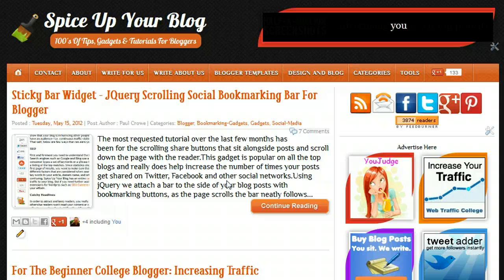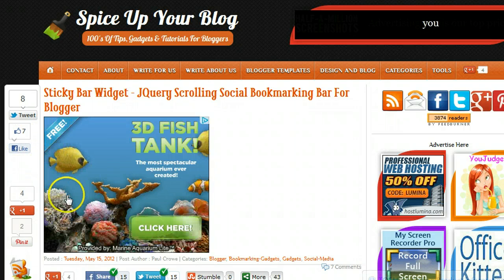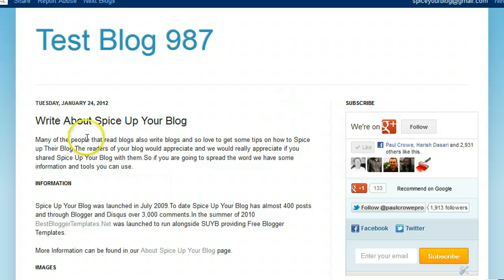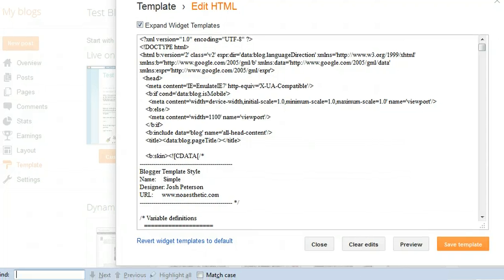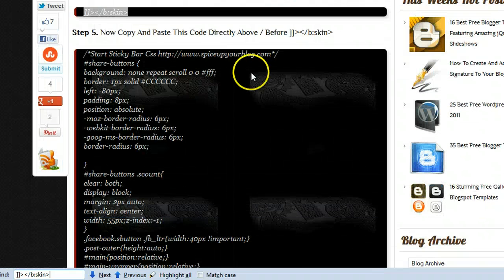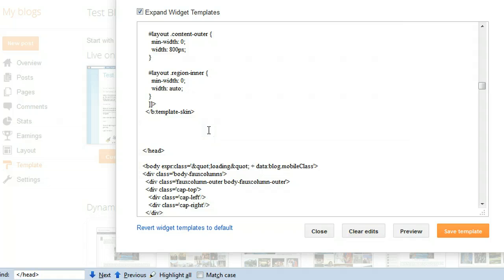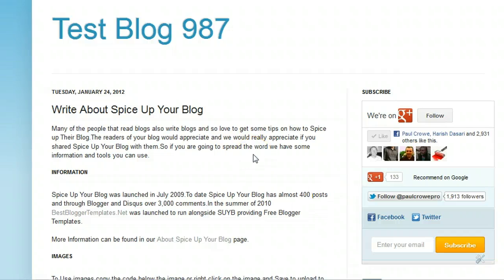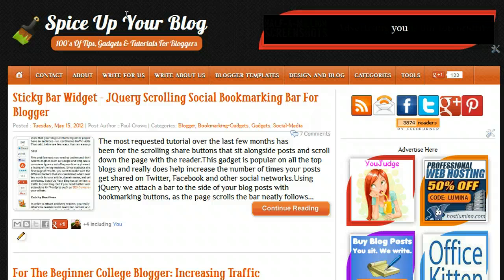Sticky Bar - Fixed Slide Social Bookmark Bar For Blogger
This jQuery bar sits beside your posts with buttons for Twitter, Facebook and other social networks.As the reader scrolls the page the bar follows.